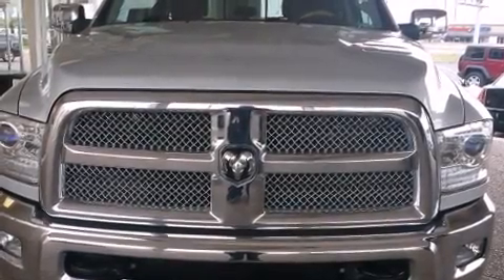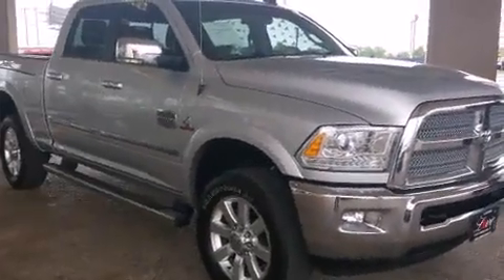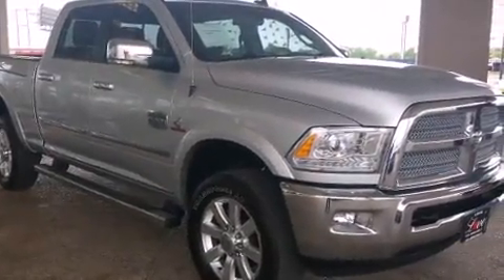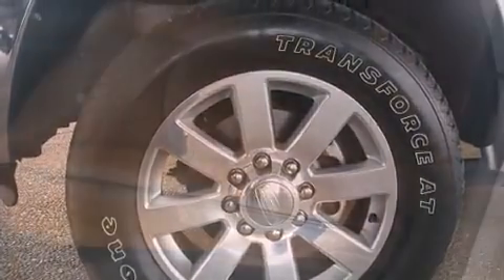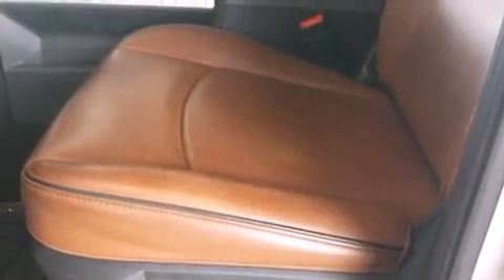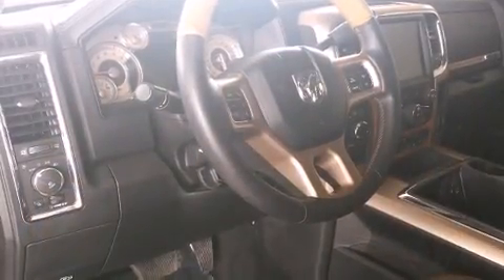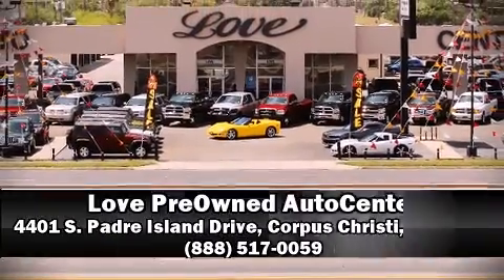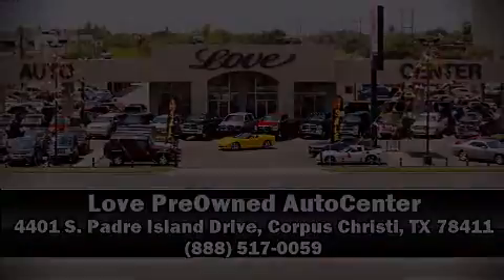2014 Ram 2500 Crew Cab Laramie Longhorn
4401 S. Padre Island Drive

Discerning drivers will appreciate the 2014 Ram 2500. It features an automatic transmission, 4-wheel drive, and a refined 6 cylinder engine. This model accommodates 5 passengers comfortably, and provides features such as: leather upholstery, voice activated navigation, automatic dimming door mirrors, front dual-zone air conditioning, adjustable pedals, a bedliner, and power seats. Rear passengers enjoy the seat heating functionality, keeping them warm during the winter months. Audio features include an AM/FM radio, steering wheel mounted audio controls, and 10 speakers, providing excellent sound throughout the cabin. Passengers are protected by various safety and security features, including: dual front impact airbags, head curtain airbags, traction control, brake assist, ignition disabling, an emergency communication system, and 4 wheel disc brakes with ABS. With electronic stability control supplementing mechanical systems, you'll maintain precise command of the roadway. It also arrives with a Carfax history report, indicating just one previous owner. We pride ourselves in consistently exceeding our customer's expectations. Stop by our dealership or give us a call for more information.